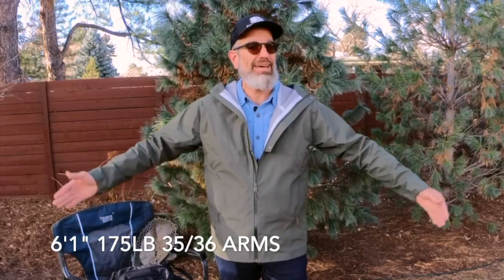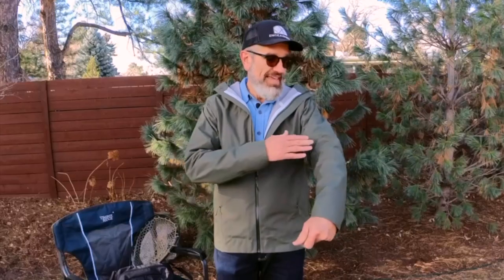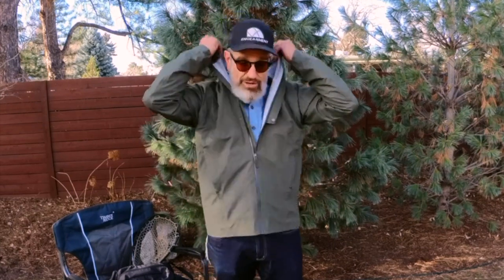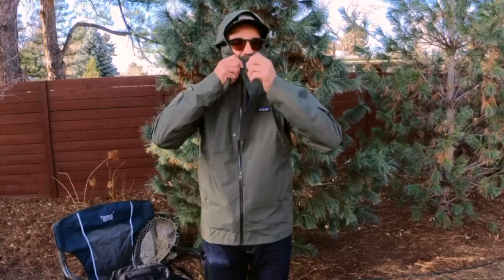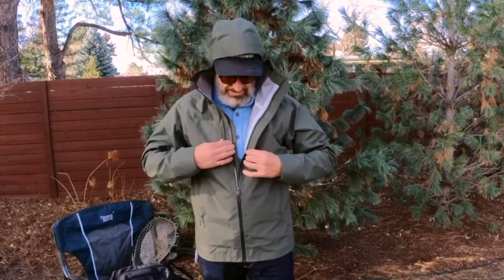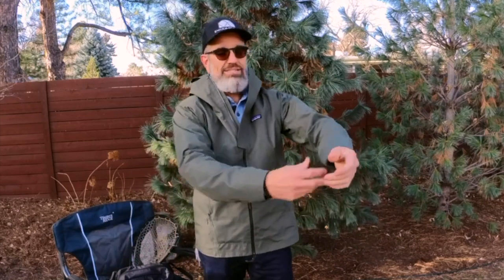Patagonia Slate Sky Jacket Review - Mattis Sessel of Engearment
Mattis goes over the features and functions of the Patagonia Slate Sky rain jacket.